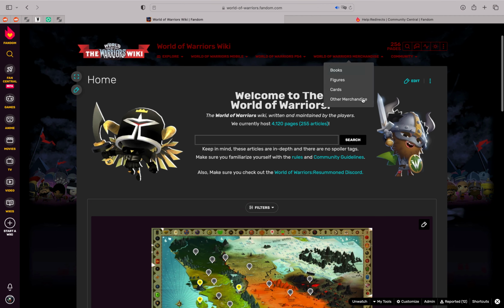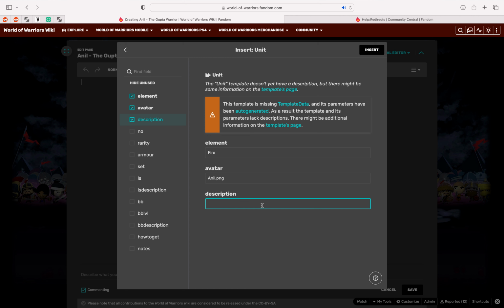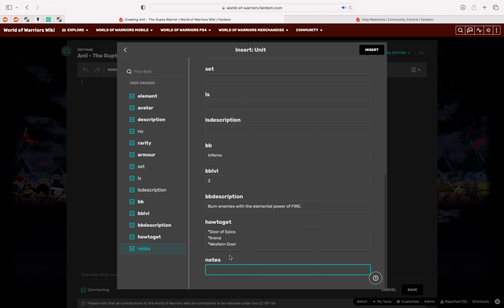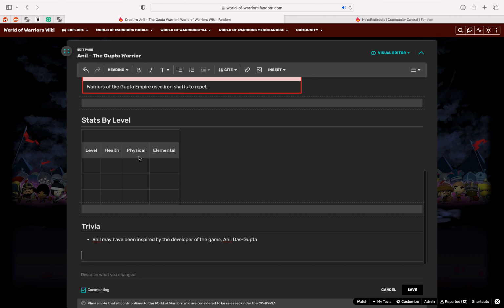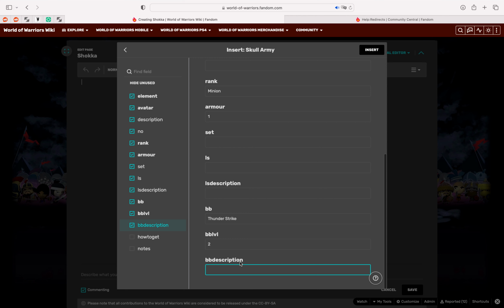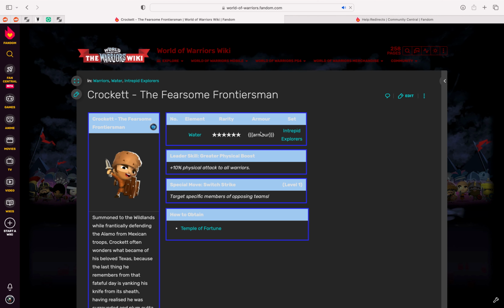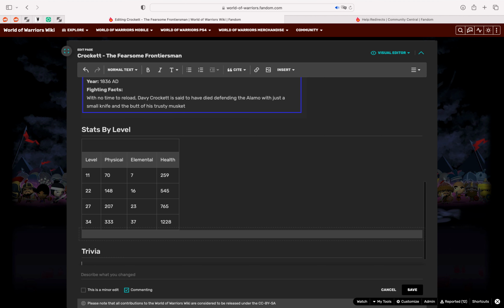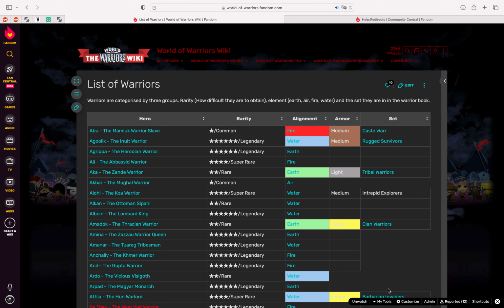TheHatWarriors's Guide to Editing the Wiki | World of Warriors Wiki Overhaul Project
This video shows you how to add or modify warrior and skull army pages on the wiki.